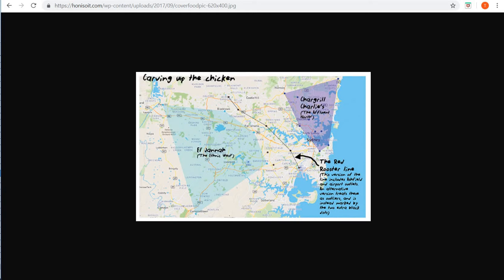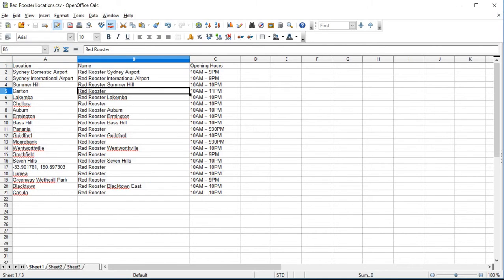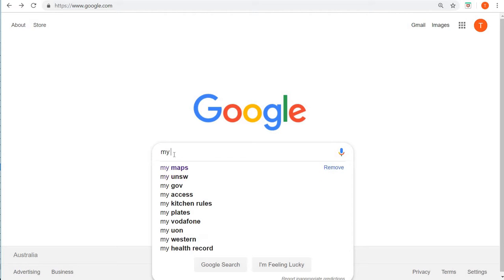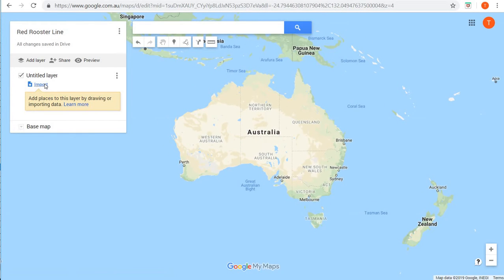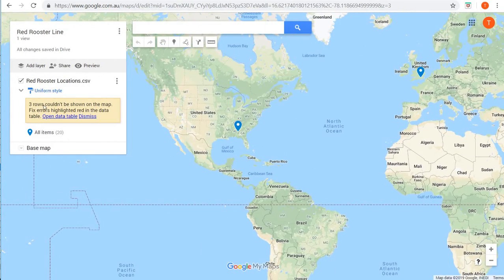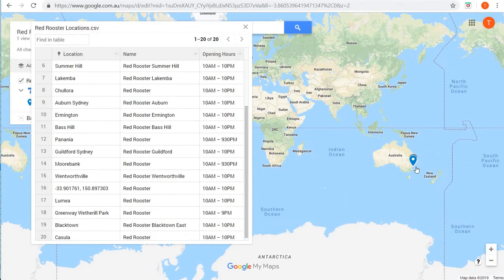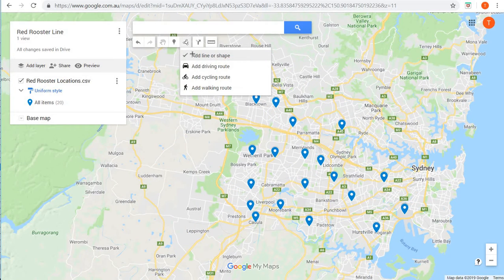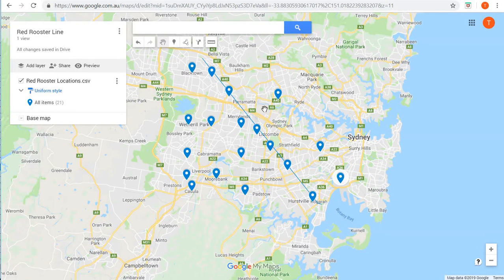How to Embed Locational info into Google Maps in a Classroom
A demonstration of how to add layers of excel data into Google Maps